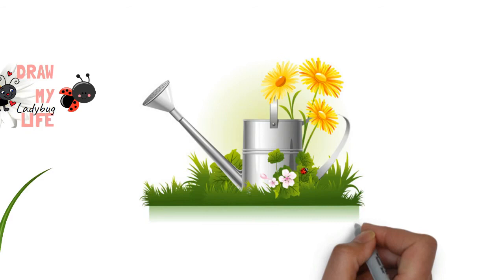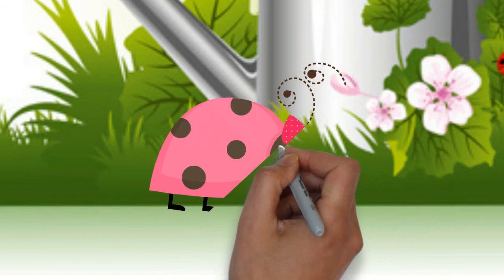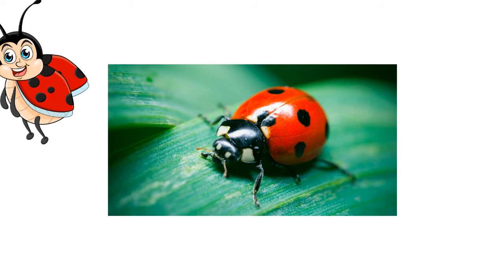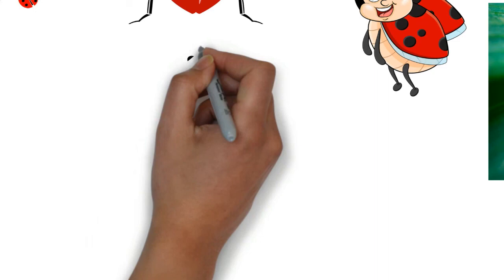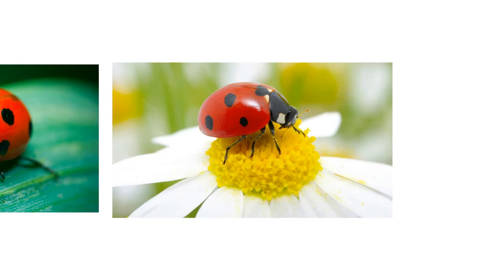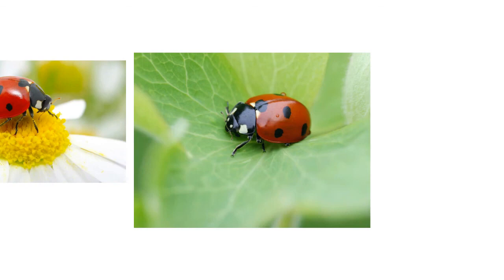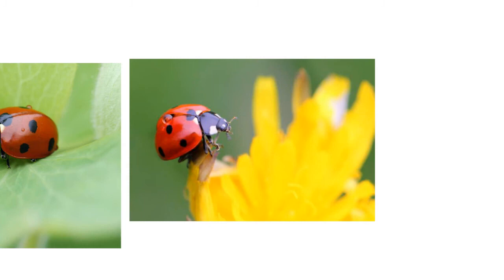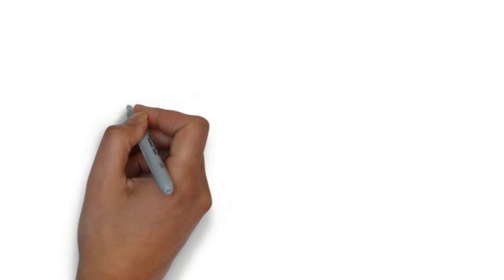Draw My Life Ladybugs